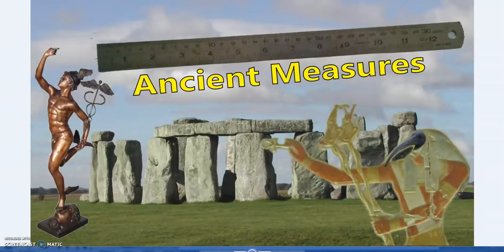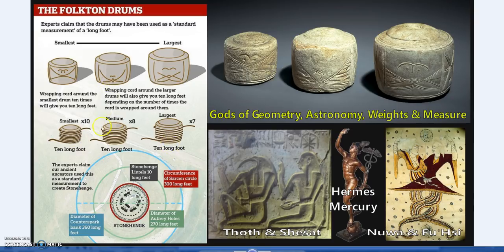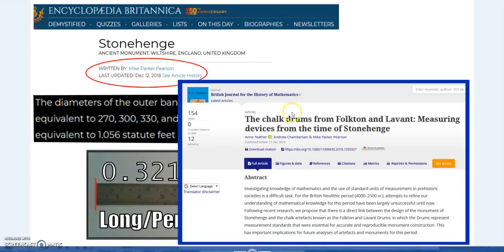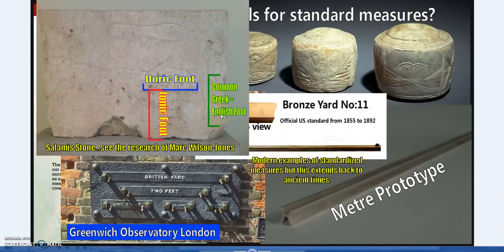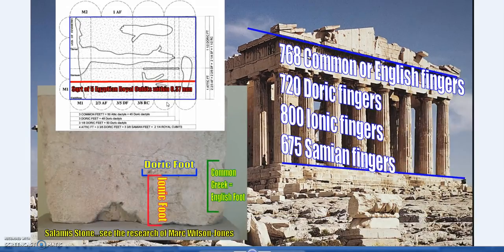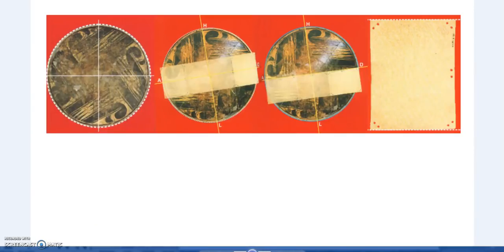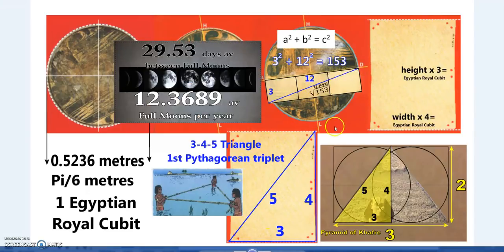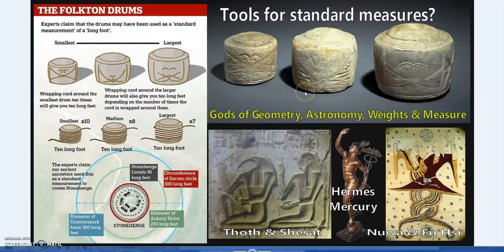Long Foot, Stone Circles, Ancient Measures & Knowledge Part 1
The links between ancient architecture, ancient measurements, geometry.
Long foot, doric foot, ionic foot, samian foot, egyptian royal cubits.

Some links to Mike Parker Pearson and long foot